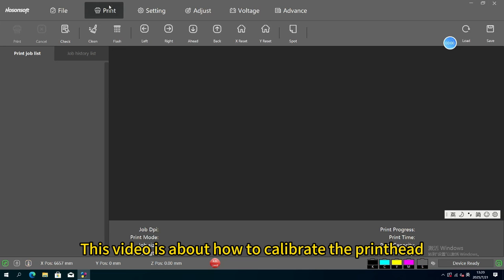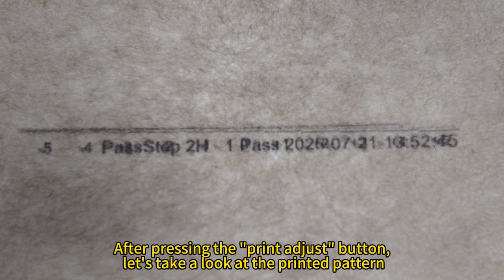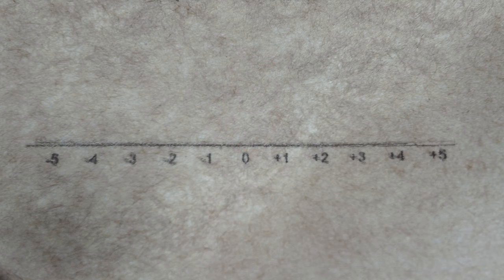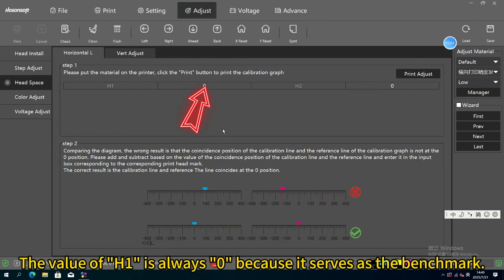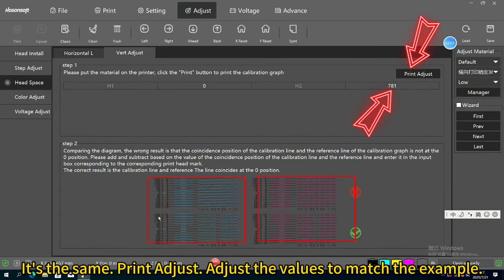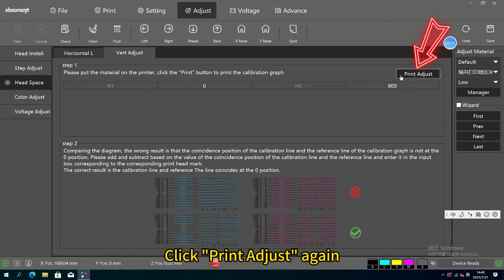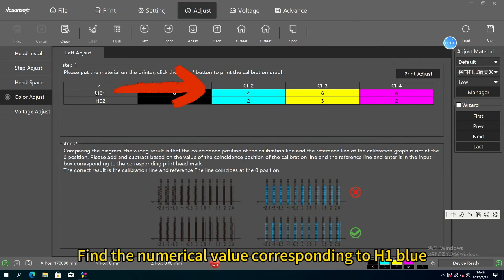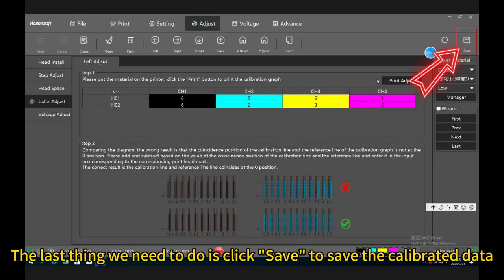How to adjust the nozzle's reference in the software